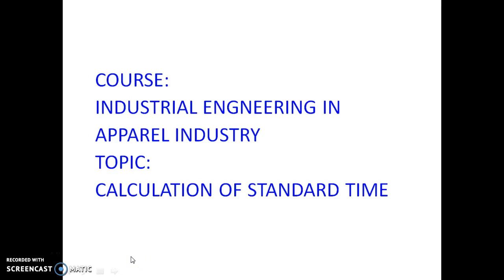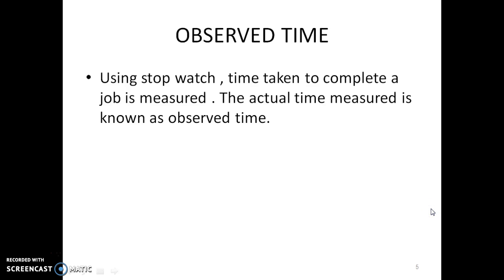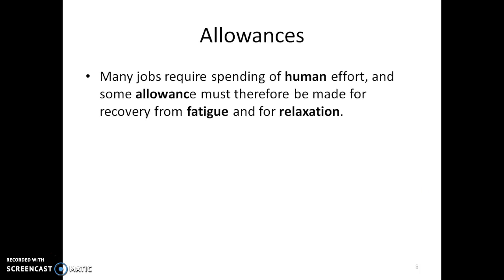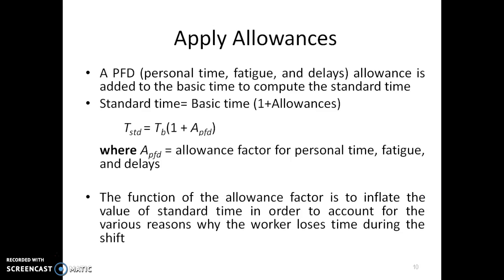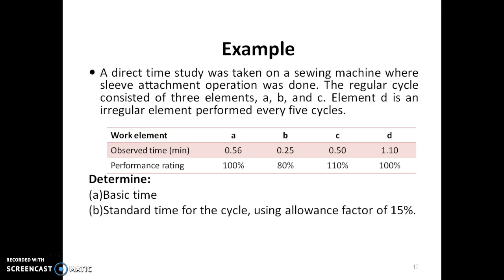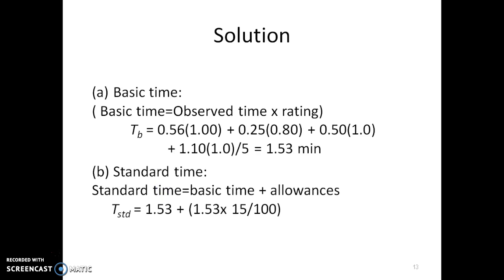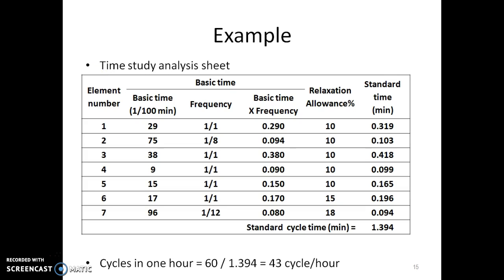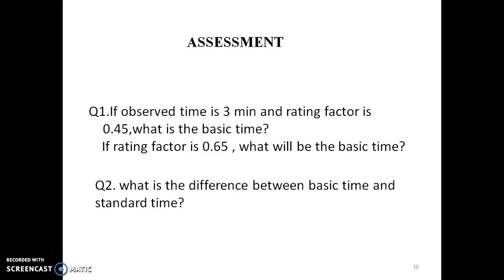Standard time calculation for industrial engineering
This video shows standard time calculation of any operation with solved example under industrial engineering.